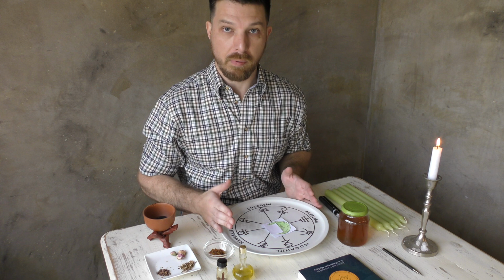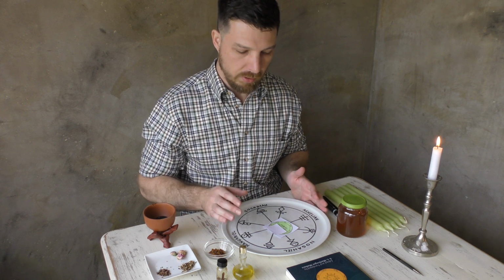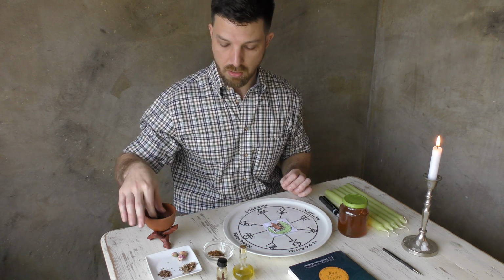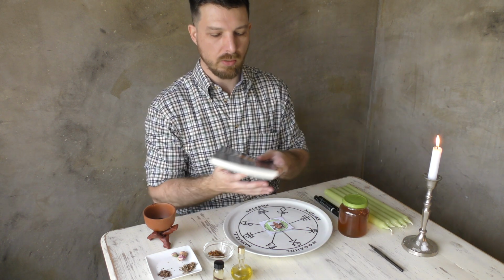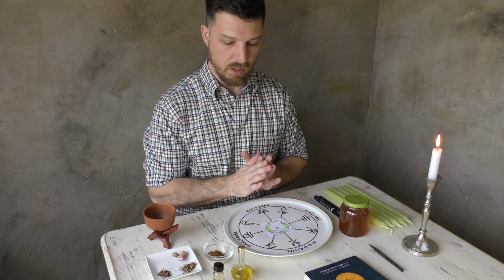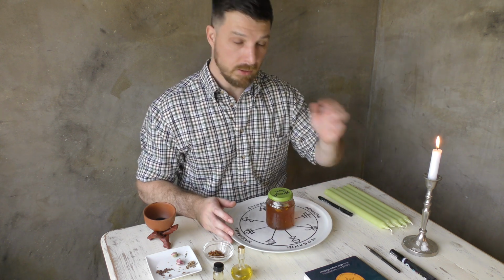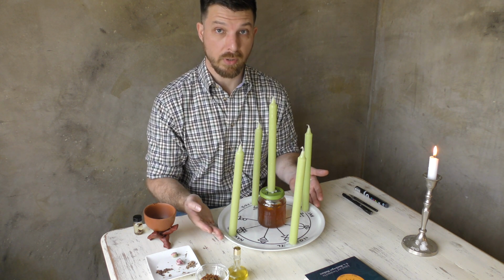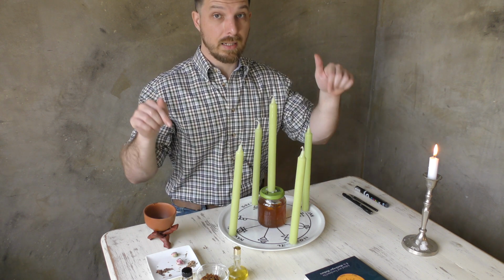Solomonic Honey Jar Love Spell - invoking the SPIRITS OF VENUS